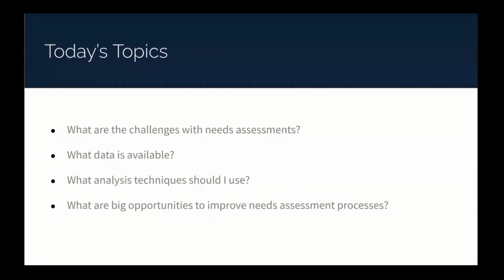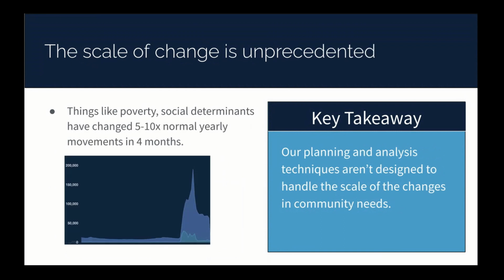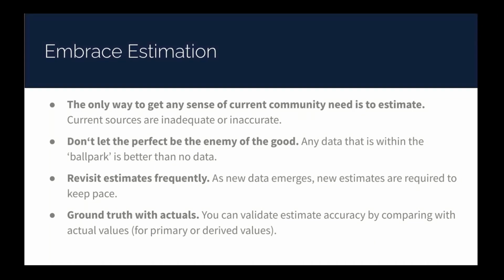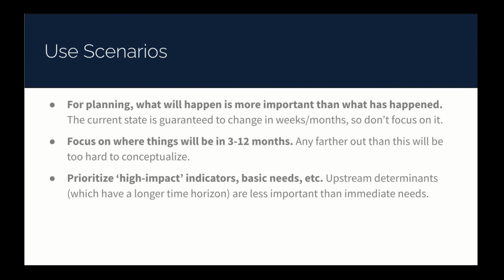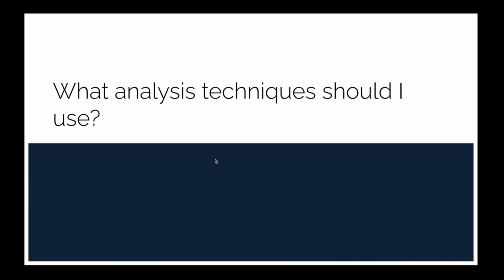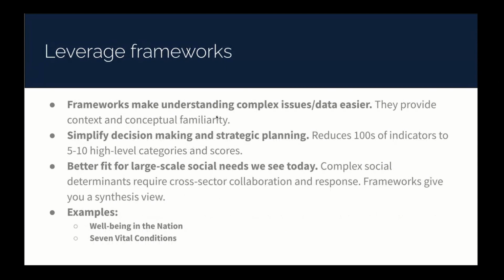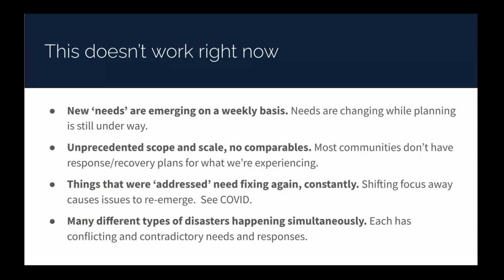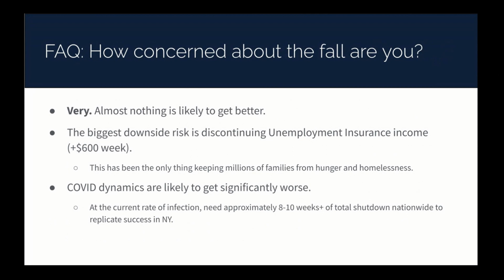Assessing Community Needs post COVID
Assessing community needs is a challenge under normal circumstances, and COVID has dramatically impacted communities in unique and unprecedented ways. As we look to the fall, understanding and quantifying community impacts will be key to effective response and recovery efforts. However, the traditional data sources and analysis techniques are out-of-date or inadequate for the scale and scope of what communities face. Join us for a discussion about how to do your next needs assessment in a post COVID world.

Whether you are undertaking a COVID recovery needs assessment, or starting a Community Health Needs Assessment (CHNA) cycle, this webinar will provide actionable recommendations and best-practices.

Some specific questions we’ll answer:

What are emerging best-practices for assessing needs post COVID?
Where can I get the latest data for my community/population?
What impacts are most likely to affect my community?
What kinds of quantitative analysis are most relevant?
What are the best ways to communicate needs to my stakeholders?

Mike Reich, DataContours CEO and Founder, will be presenting. Mike has over 20 years helping organizations use data and develop communication strategies. DataContours is a leading provider of COVID forecasting technology and services. With over a decade of experience designing and developing community health models for top organizations like Kaiser Permanente, New York City Health + Hospitals and the Rockefeller Foundation, we've built a solid reputation for excellence. Our free COVID forecast models are available